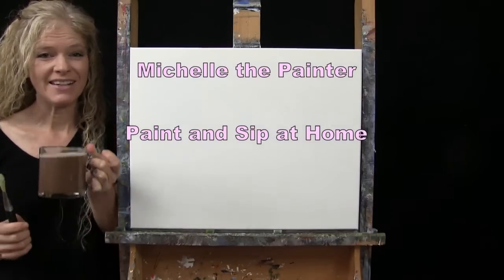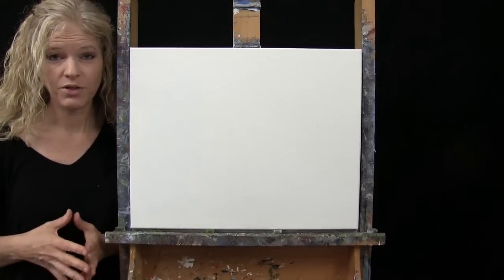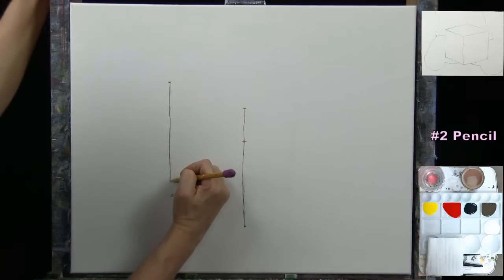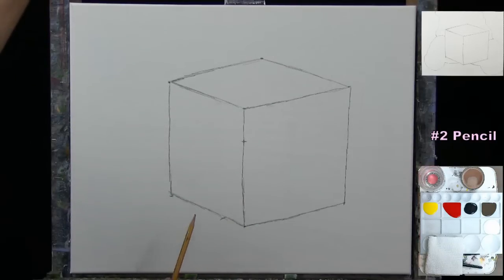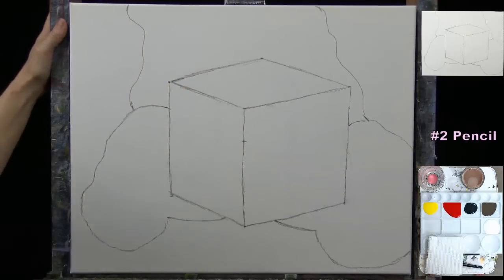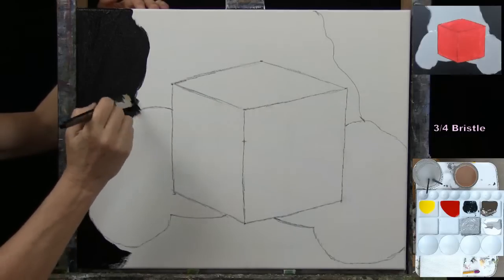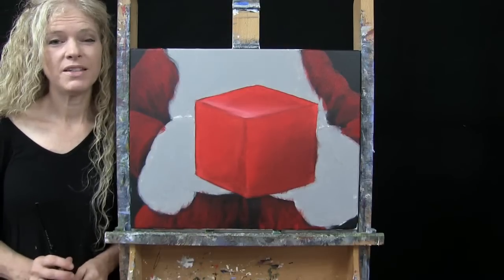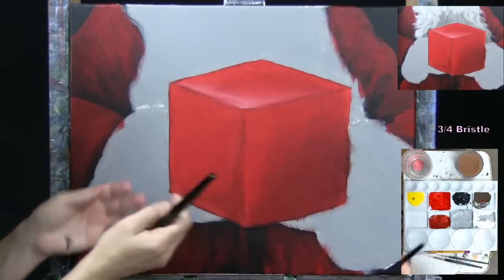SANTA'S GIFT-Learn How to Draw and Paint with Acrylics-Easy Beginner Paint and Sip at Home Tutorial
PAINTING VIDEO DESCRIPTION – This is a speed time-lapse painting; you can watch the full-length version
Want to learn how to paint with acrylics? Looking for an easy Christmas painting idea? Want to paint an acrylic Christmas tutorial? Let me be your acrylic art instructor as I teach you easy step-by-step instructions throughout this fun beginner art video as you learn how to paint Santa Claus holding a Christmas present—an easy Christmas painting tutorial “Santa's Gift”. Santa Clause, Ole Saint Nick, Father Christmas, Kriss Kringle, Papa Noel, whatever you call him, this is the best acrylic painting tutorial to learn how to paint the bearer of Christmas gifts.

As a Youtuber and art influencer, I offer step by step acrylic tutorials for beginners that are easy-to-follow and are organized into chapters. Fantasy art, animal portraits, still life, flower paintings, scenery paintings, landscapes, Holiday paintings, surrealism, cubism, impressionism, realism, people portraits, and abstract, I paint it all on my Youtube art channel. In addition to the online art tutorials, I also offer unique painting benefits to my patreon members, including, exclusive art tutorials as part of a series of paintings I call “Paintings for Patreons”, educational classes with lessons on everything from how to paint clouds to how to paint fur, and from how to sell your art to how to own your own paint and sip business, live paint and sip classes, personal critiques from me on your artwork, as well as, access to a Private Facebook Group called “Michelle’s Painting Group” where I have monthly art contests, skills challenges and giveaways. Patreon members also get discounts on art supplies from my shop where you can buy Michelle the Painter Brushes and they can send in their personal photographs for me to turn into an art tutorial on Youtube.

Today is a free online video art class where you will learn how to paint a Santa Claus holding a red Christmas gift with a shiny gold ribbon. In the easy steps in this beginner online art video and Christmas acrylic painting tutorial, you'll learn how to draw and paint a Santa Claus and how to draw and paint a Christmas present. Throughout this easy online art lesson and easy Christmas painting tutorial, you'll learn fundamental beginner painting techniques to create movement, form, depth, good proportions, dimension and texture, including, blending, one brushstroke, stippling, and scumbling in this fun and easy Holiday image of a shiny wrapped present with a metallic gold bow being handed to you by a kind sweet person wearing a fluffy coat, with a black belt. Have fun and paint it abstract, impressionistic, or pop art. Paint on wood, paper, glass, or any surface. Have a date night at home, paint party, sip and paint event, or virtual paint night. Paint with pastel, oil paint, or watercolor, any medium will work! Paint just for fun or for art therapy.  Let's get painting and let's get sipping!

MATERIALS:
Acrylic Paint: titanium white, mars black, burnt umber (brown), chrome yellow, fire red
Other: pencil, cup of water for washing brushes, paper towel for drying brushes

STEPS:
1. pencil – Draw outline for Christmas gift and Santa
2. 3/4 inch bristle brush – Paint base coat on canvas with black, brown, red, white
3. 3/4 inch bristle brush –Paint red parts of jacket and second coat to box with red, black, white, brown
4. 3/4 inch bristle brush – Paint beard with gray (made in step 2), brown, white
5. #8 and #3 round brushes – Paint belt buckle and edges to jacket with gray, black, yellow, brown, red, white
6. #3 round brush – Finish hands with black, brown, gray, white
7. #3 round brush – Finish cuffs with black, gray, white
8. #3 round brush – Finish box and base coat for ribbon with red, brown, brass (made in step 5), white, dark red (made in step 3)
9. #3 round brush – Finish ribbon with brass, brown, black, yellow, red, white, gray
10. #3 round brush -- Sign with black